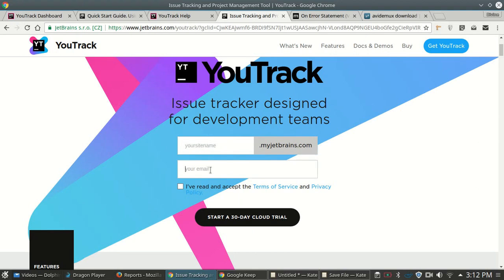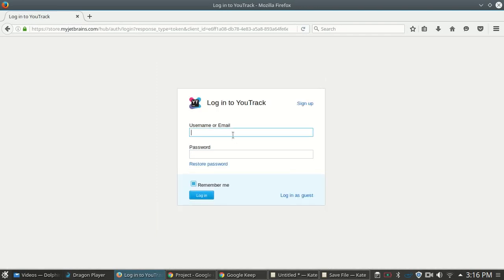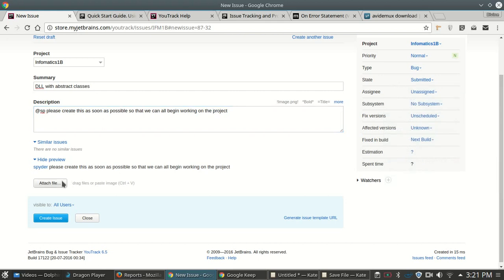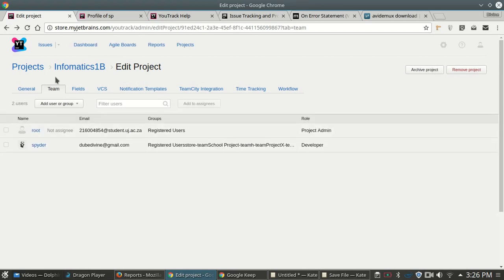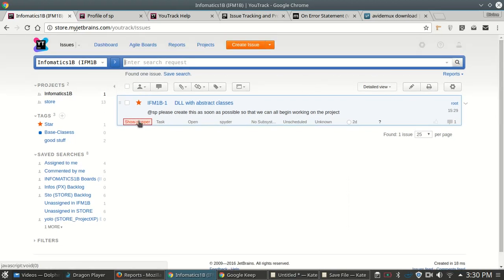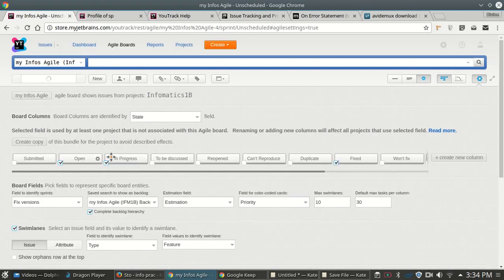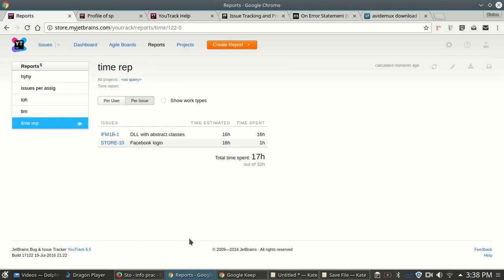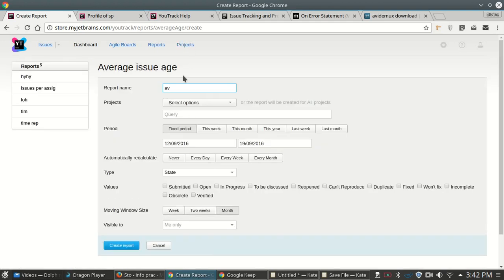Introduction to Youtrack for school projects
This is an introduction to YouTrack to my fellow computer science and informatics students at the University of Johannesburg
Its free for students you can register with your student email to get your awesome pack